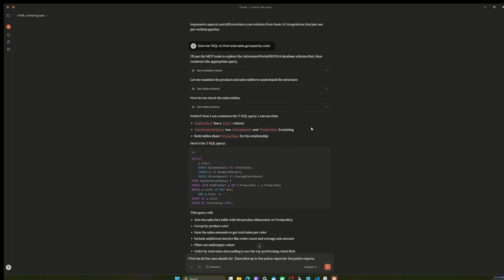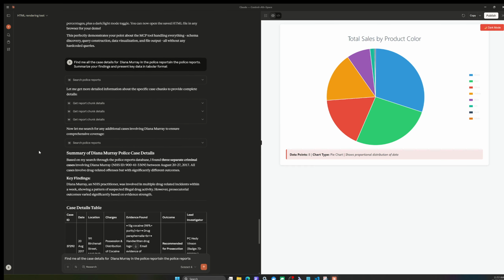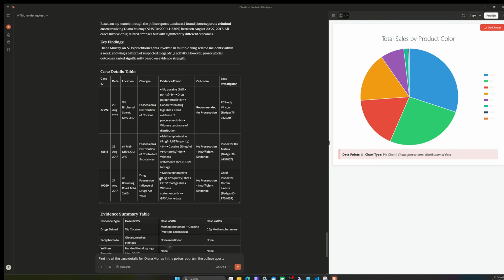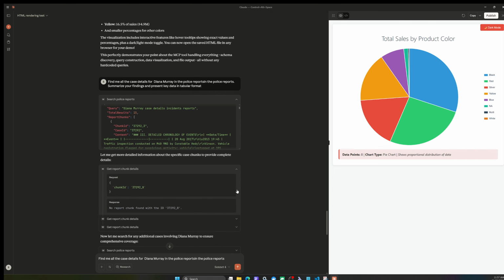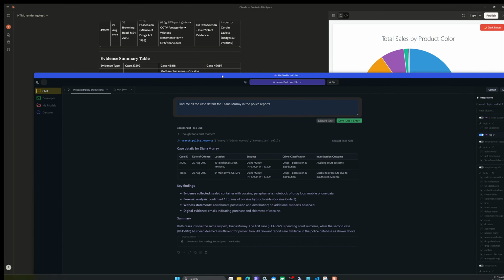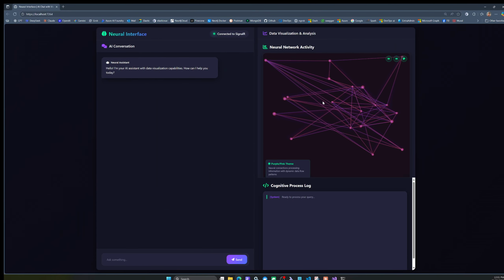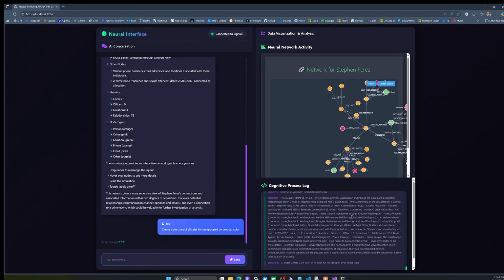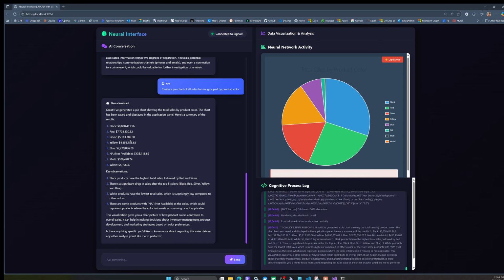Reporting and visualization with AI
This video demonstrates an AI-powered data analysis and visualization platform that uses MCP (Model Context Protocol) to enable intelligent, multi-database querying without hardcoded SQL. The system showcases how Claude and custom AI applications can dynamically discover database schemas across SQL Server, MongoDB, and Neo4j, then construct complex queries and generate interactive visualizations on-demand—all while keeping corporate data secure through a custom frontend that uses Claude's API rather than the public desktop version. The demonstration shows how this approach delivers faster performance and lower token costs by pre-generating HTML/JavaScript visualizations at the MCP level, while demonstrating the platform's ability to synthesize insights across completely different data sources like sales analytics and police investigation records. This represents the future of enterprise data analysis where AI handles the technical complexity while business users simply ask questions in natural language.